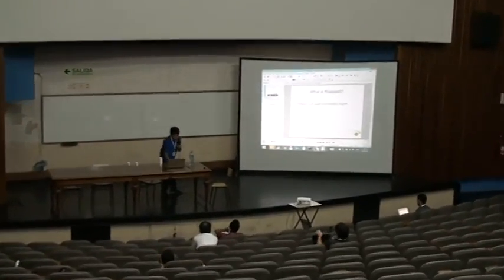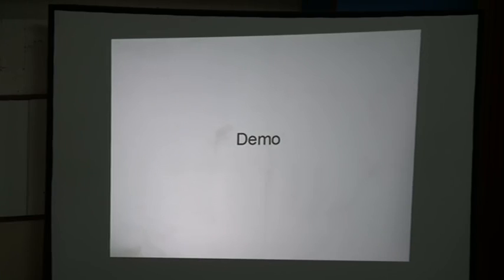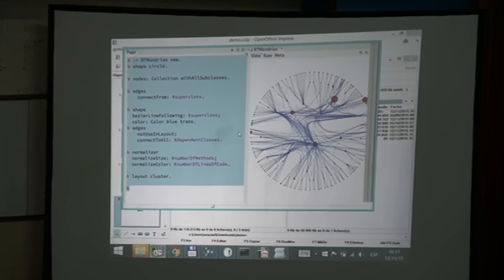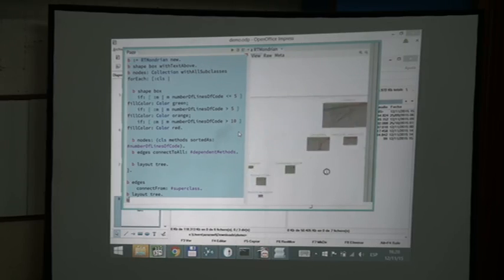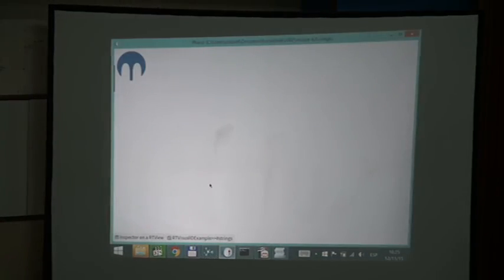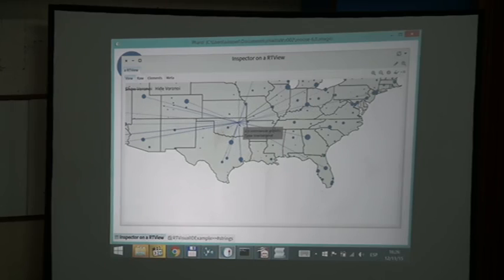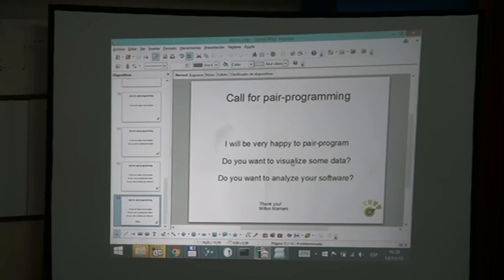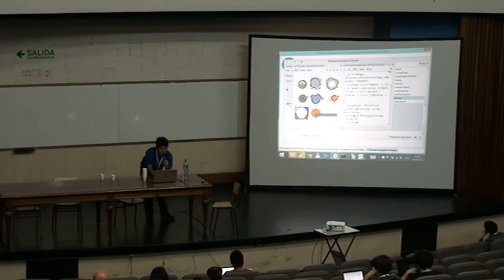16 - Milton Torres - Roassal: Object Data Visualization